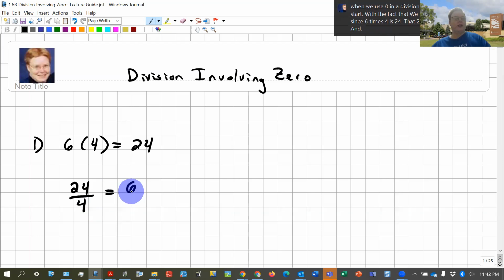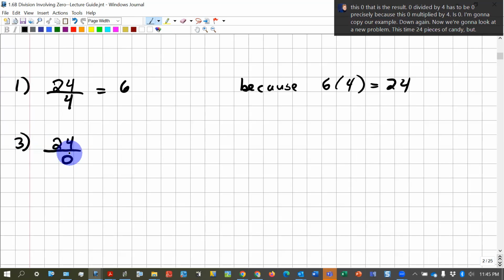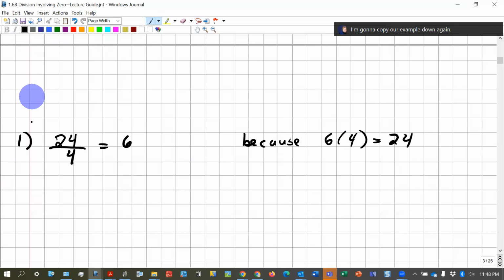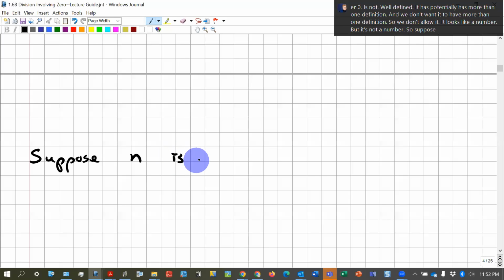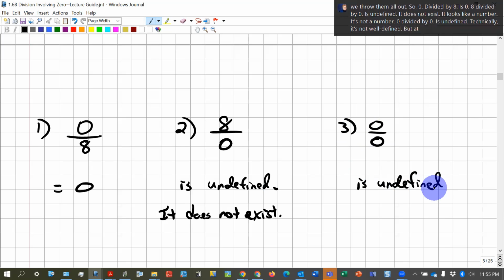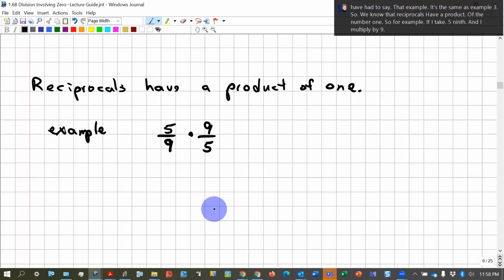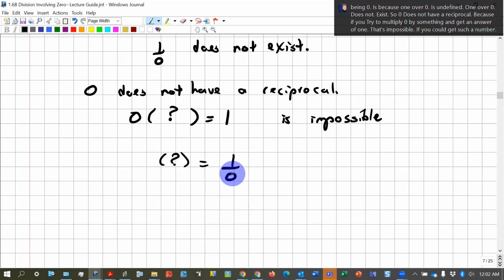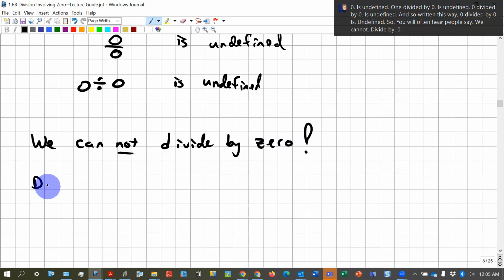1.6B Division Involving Zero